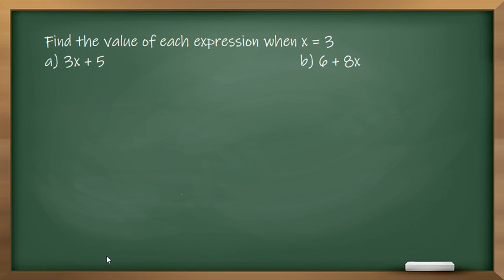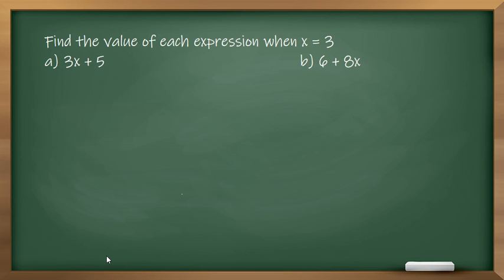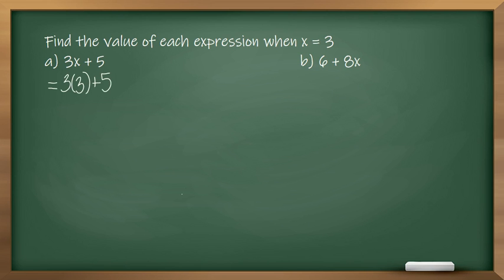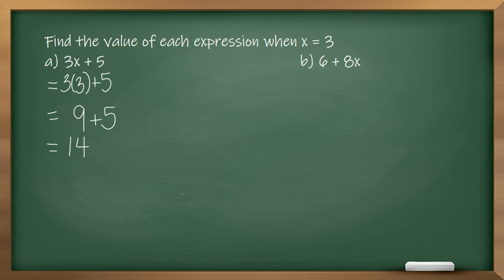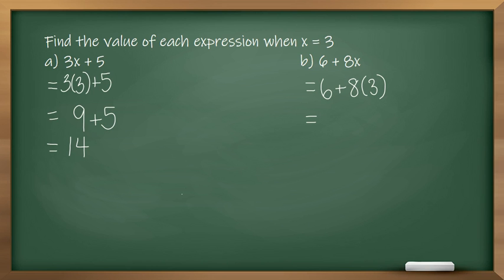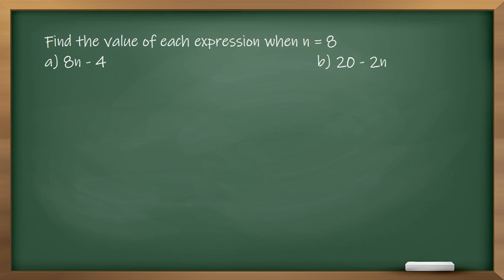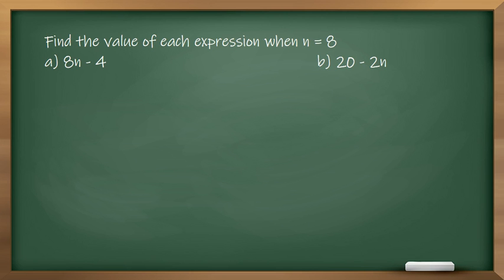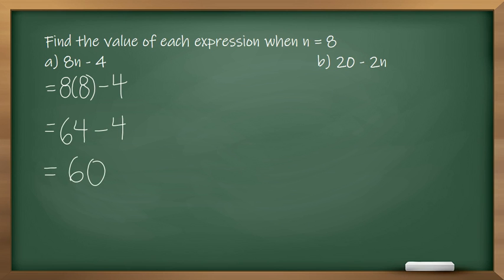Evaluating Expressions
Examples of evaluating an expression, given the value of a variable (4.1 Skill Builder)